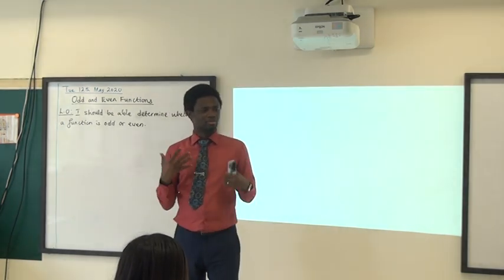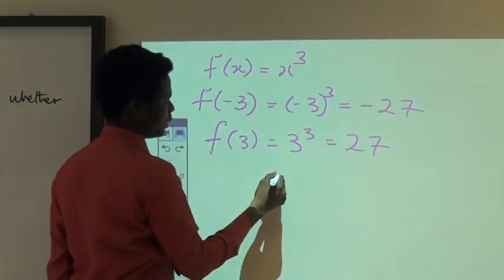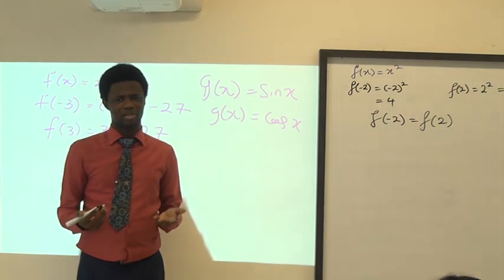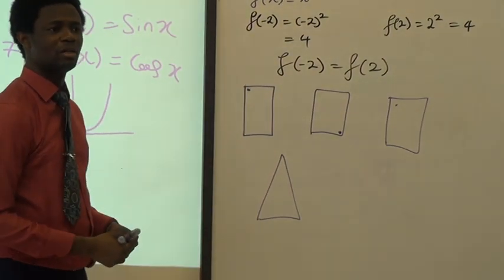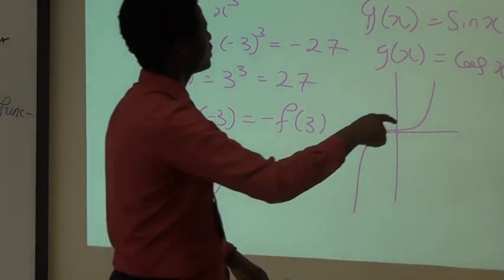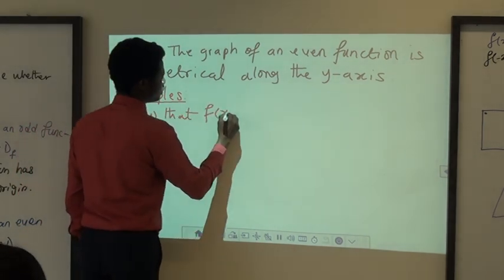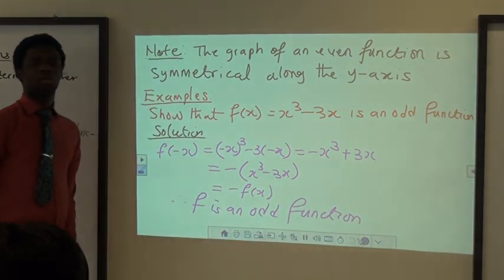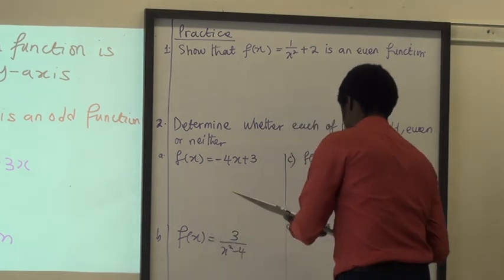Odd and Even Functions (Part 1 of 2)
In today's lesson, we discussed:
(1) what odd and even functions are
(2) how to prove that a function is odd, even or neither.